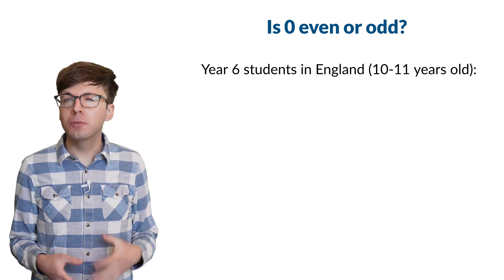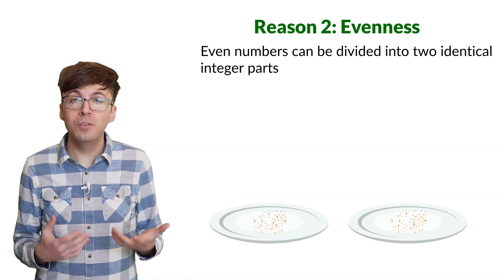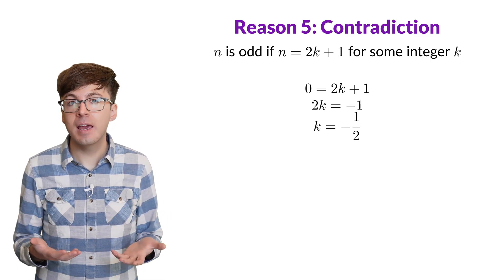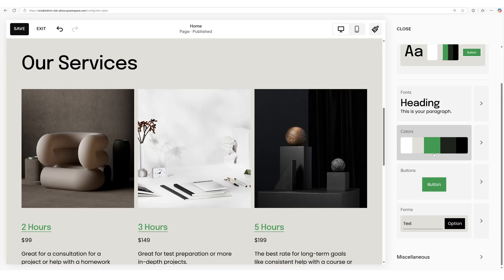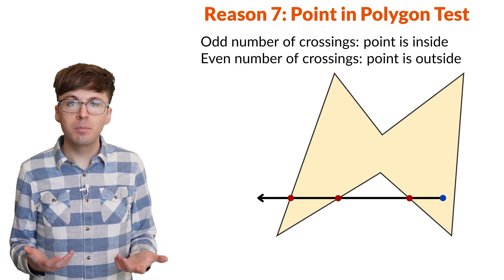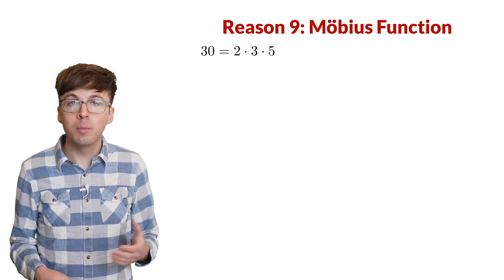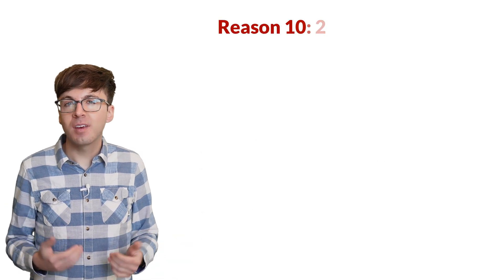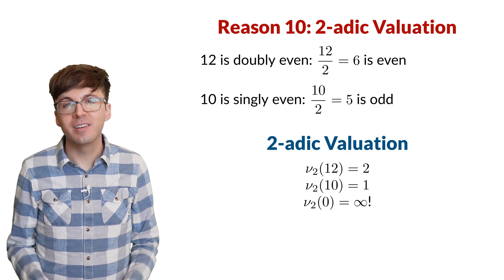Why 0 is (the Most) Even -- 10 Reasons from Elementary to Advanced!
Why is 0 even?  It's quick to check that 0 is even, but often times this won't convince someone why the definition is a reasonable one.  Let's explore 10 reasons why 0 really should be even, ranging from elementary school examples to more advanced mathematics!

00:00 Introduction
00:35 Reason 1 - Definition
00:56 Reason 2 - Evenness
01:13 Reason 3 - Number Line
01:25 Reason 4 - Arithmetic
01:54 Reason 5 - Contradiction
02:27 Reason 6 - Even/Odd Functions
03:06 Sponsor Message
03:58 Reason 7 - Point in Polygon Test
04:49 Reason 8 - Group of Even Integers
05:31 Reason 9 - Möbius Function
06:54 Reason 10 - The Most Even Number